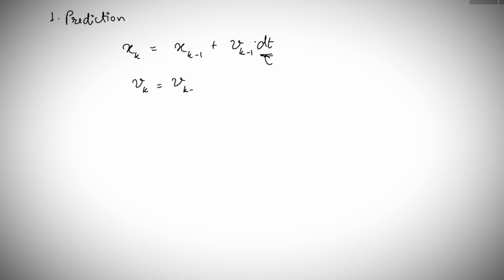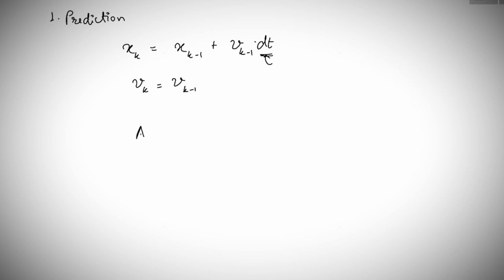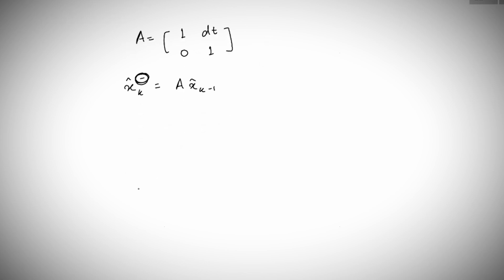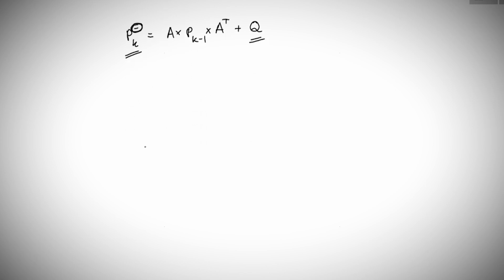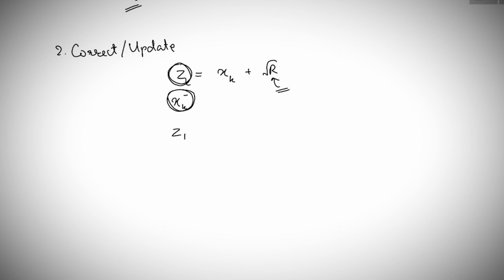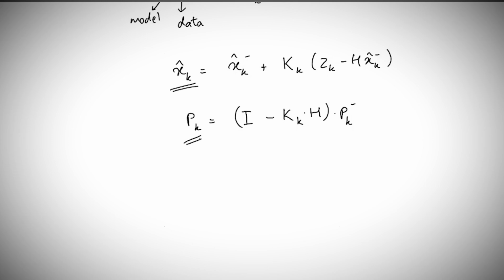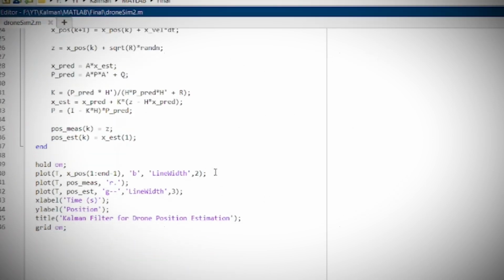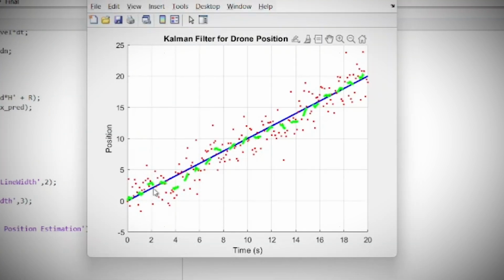How Kalman Filters Work | ThinkBit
Confused about Kalman Filter? This video breaks it down in a basic form for better understanding, along with an example of a drone's position tracking. A MATLAB simulation is also provided for visualization.